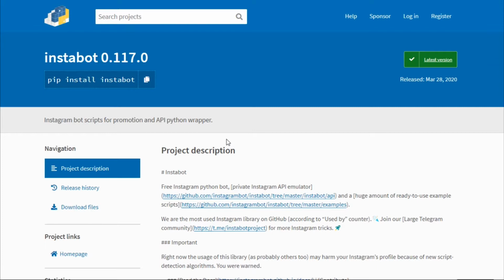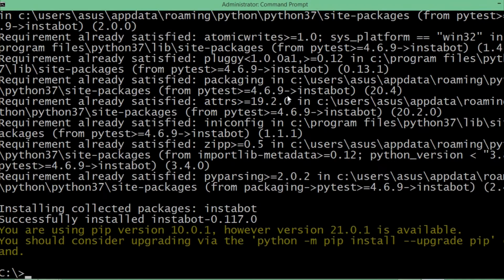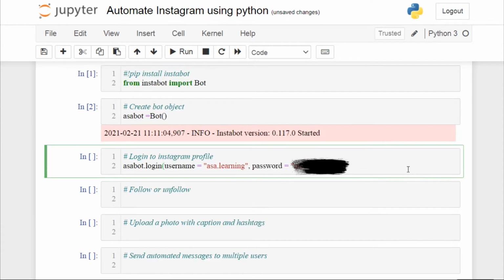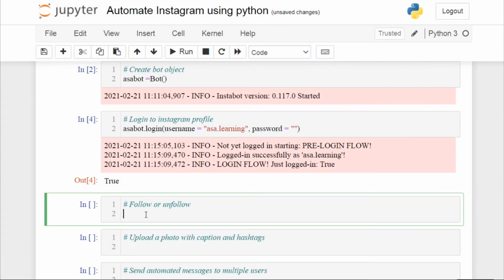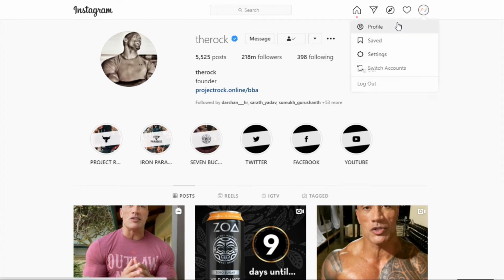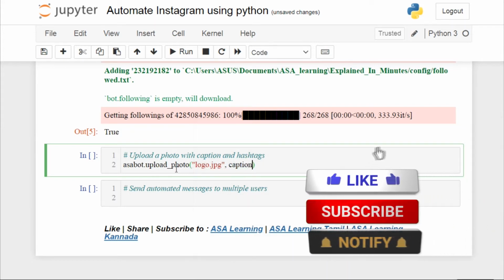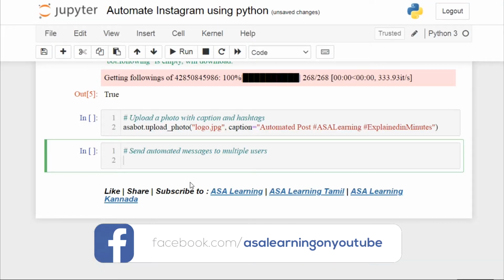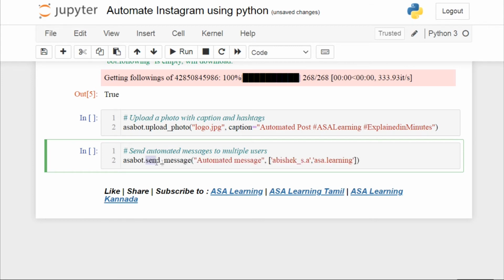Automate Instagram using Python in just 2 lines of code | Explained in Minutes | ASA Learning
In this video, we will discuss how to automate instagram posts, send messages using python by help of instabot python library.
🚀instabot is a free Instagram python bot, [private Instagram API emulator]

🚀 You can install instabot by executing : pip install instabot

🔴 Other Videos you will be interested in:
✅ Reveals of Magic Card Tricks using Python code: